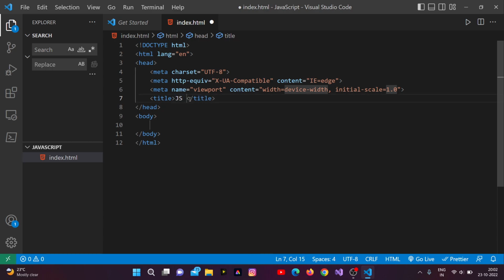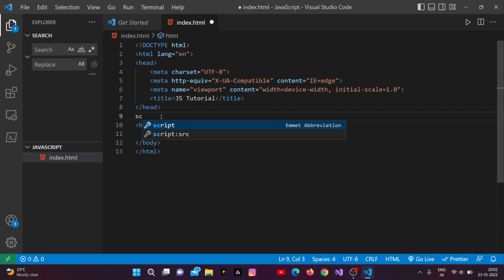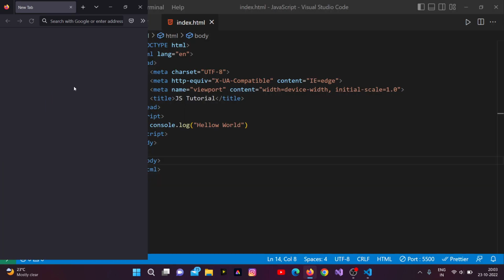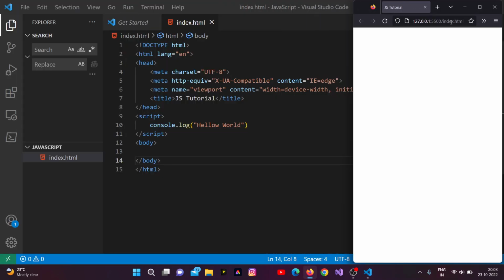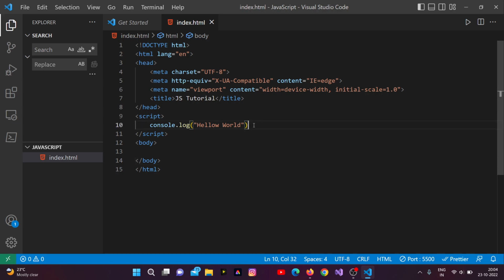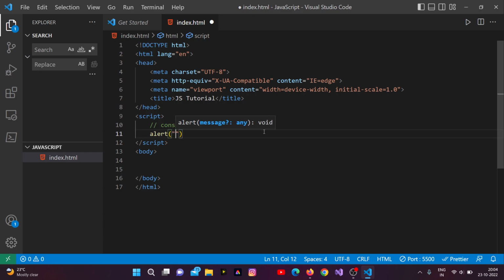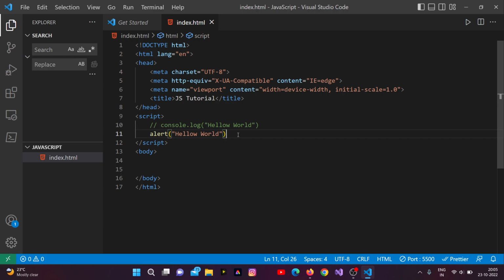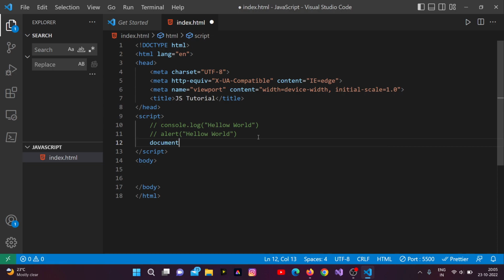Print " Hellow World " in JavaScript with 3 methods .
In this video you can learn how to print " Hollow World " in JavaScript.